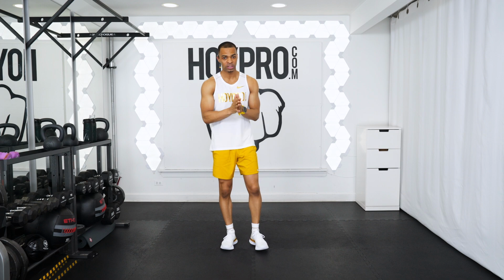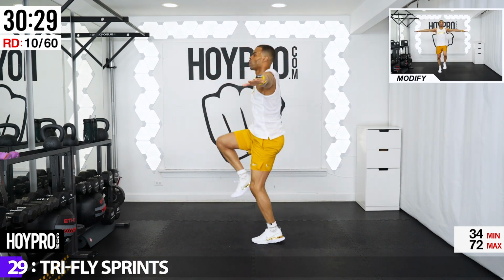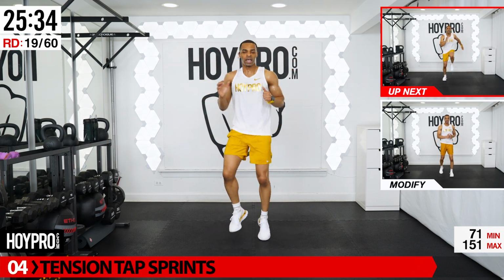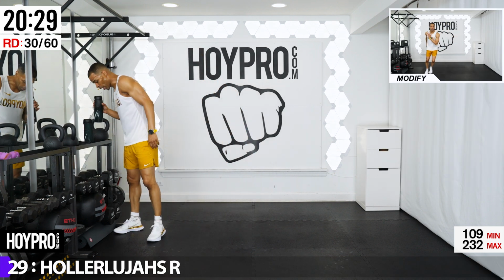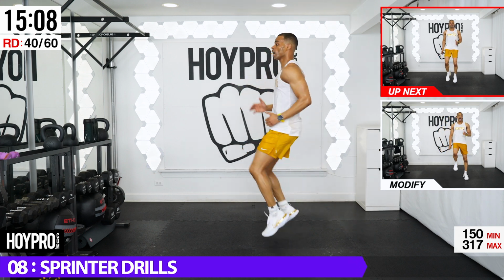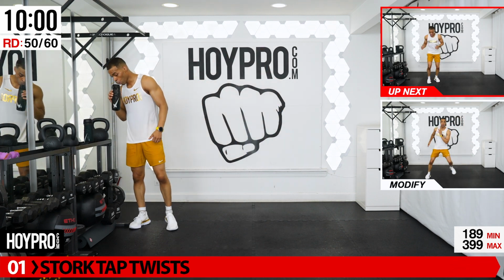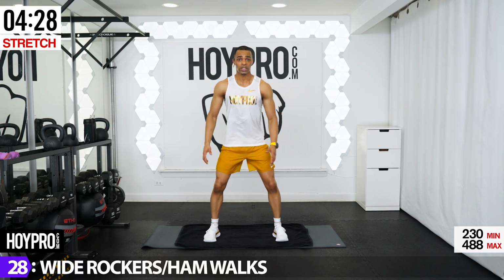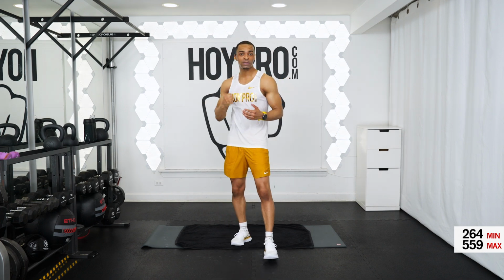35 MIN NON-STOP Indoor 5K Cardio Running Workout | PRO 500 MAX - DAY 12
This workout is part of our 28 day PRO 500 MAX workout challenge:

Estimated Calories Burned:
264-559

Equipment Needed:
No Equipment / None

Level:
EXTREME